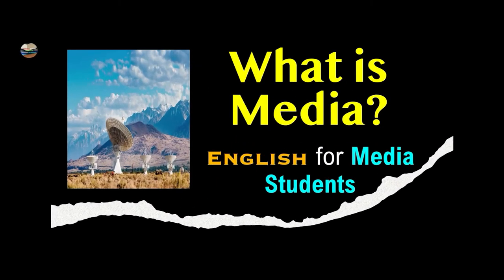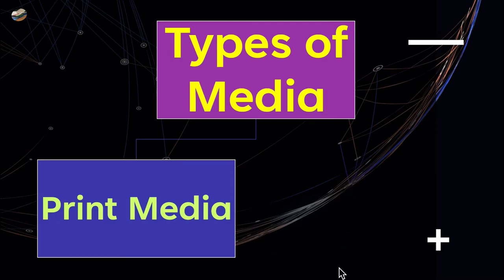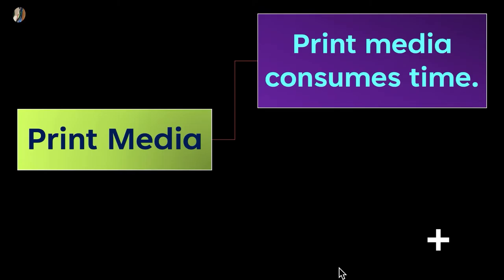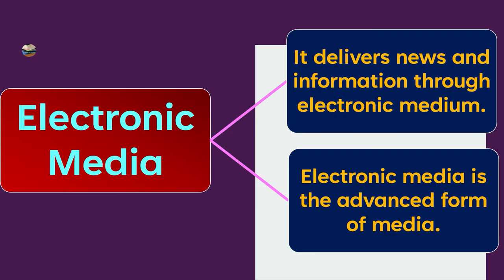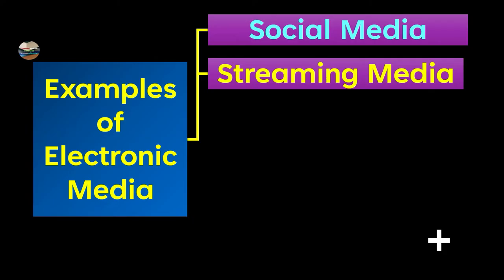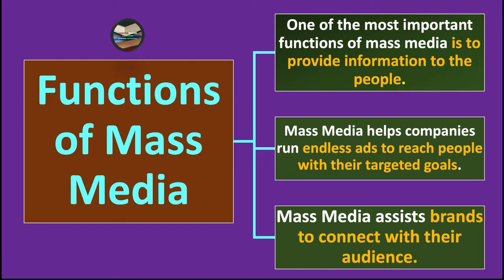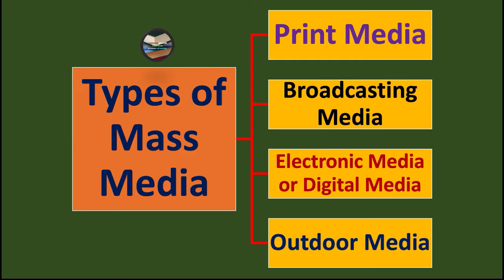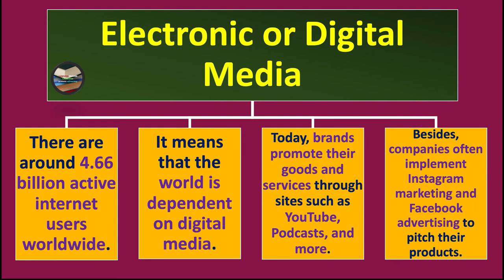What's Media? Print, Electronic & Mass Media? Functions & Characteristics of Mass media (Lecture-5)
What's Media? What are Print, Electronic and Mass Media? Functions and Characteristics of Mass media
00:00 Introduction
00:05 'Media' from 'Medium'
00:19 'Media' both as 'Singular' or 'Plural'
00:51 What is Media?
01:17 Types of Media
 01:26 What's Print Media?
03:00 Examples of Print Media
03:56 What's Electronic Media?
04:59 Examples of Electronic Media?
05:46 What's Mass Media?
06:36 Functions of Mass Media
07:20 Characteristics of Mass Media
08:09 Types of Mass Media
08:25 Print Media
08:49 Broadcasting Media
09:15 Digital Media
09:50 Outdoor Media
10:34 Questions